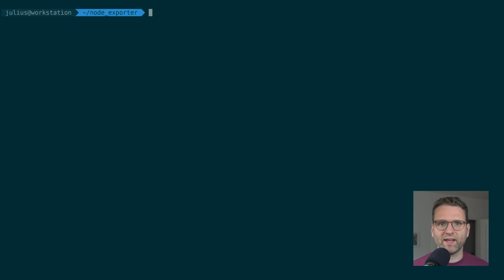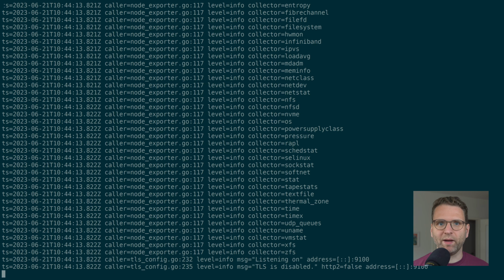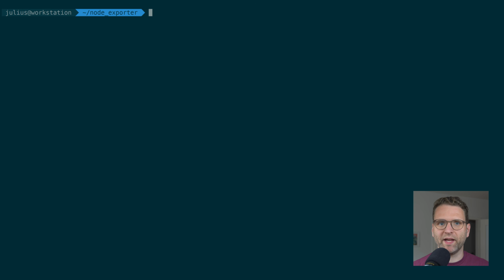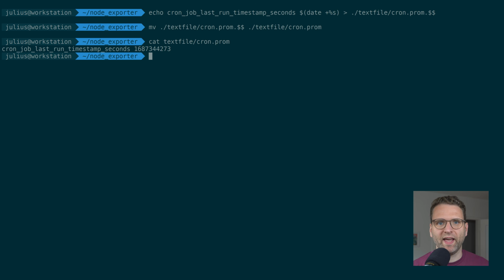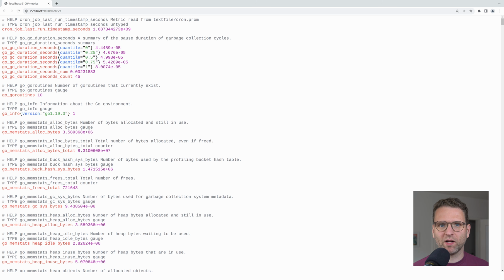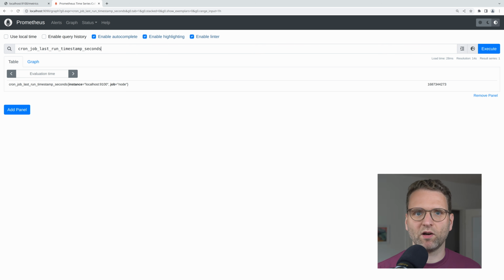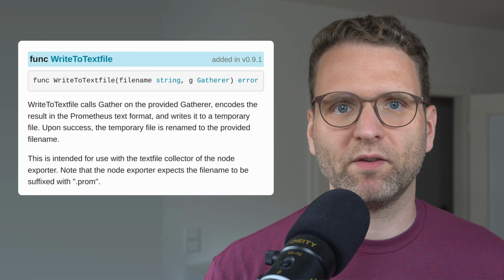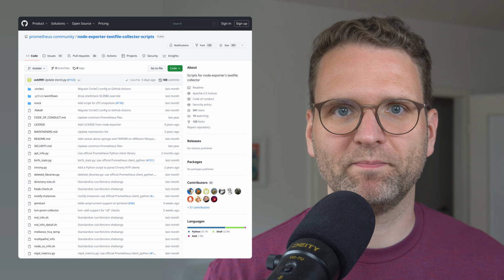Exposing Custom Host Metrics Using the Prometheus Node Exporter | "textfile" Collector Module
In this video, I explain how to use the Node Exporter's "textfile" collector module to expose custom host metrics.

Check out my Prometheus training courses if you want to learn Prometheus in a structured way from the ground up:

Chapters:
00:00 Introduction
00:35 "textfile" Collector Module Basics
01:45 Exposing a Custom Cron Job Metric
03:06 Generating Metric Text Files From Go
03:28 "textfile" Collector Example Scripts Repository
03:45 Outro & PromLabs Trainings